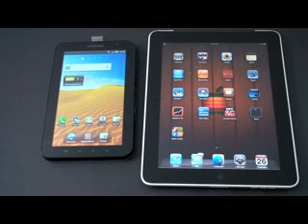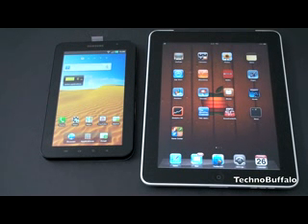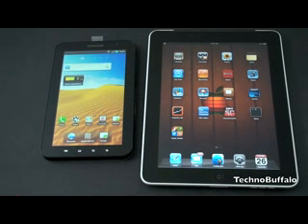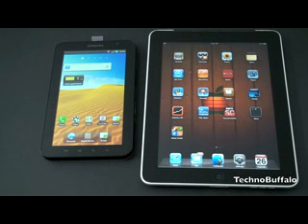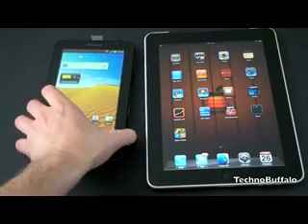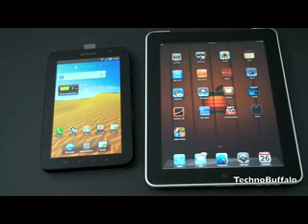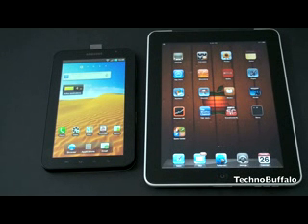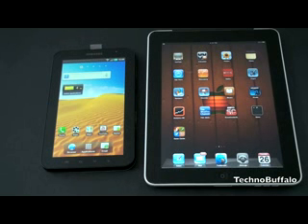Apple iPad Vs Samsung Galaxy Tab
Comparing the Apple iPad and the Samsung Galaxy Tab.